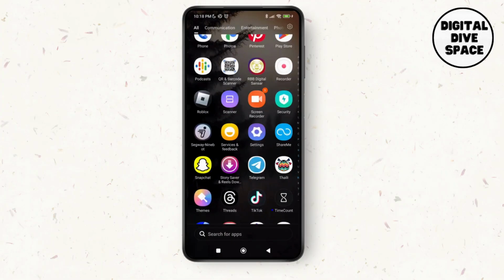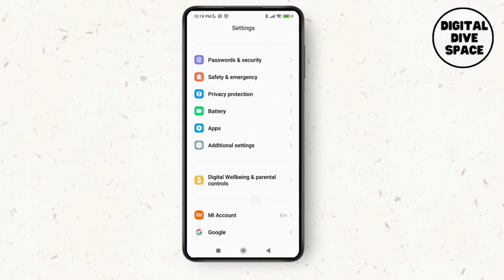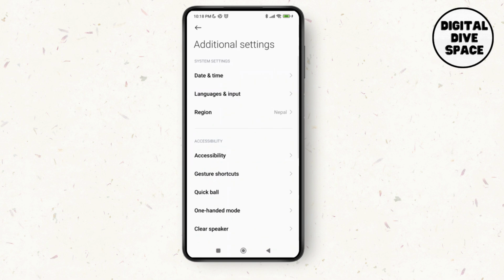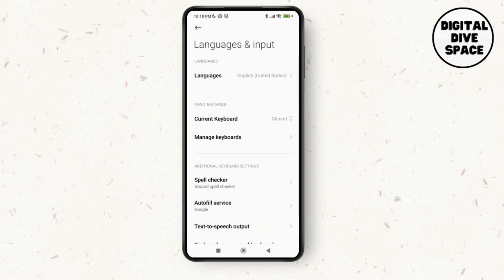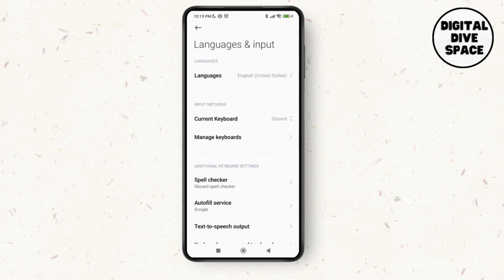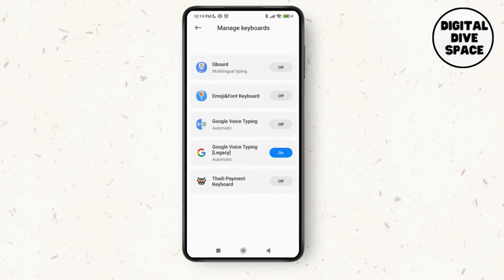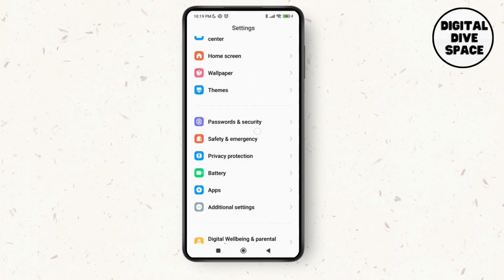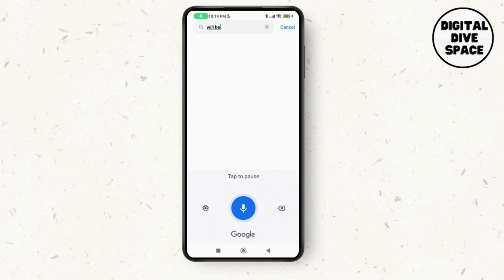How to Reset Keyboard on Android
Welcome to our step-by-step guide on "How to Reset Keyboard on Android"! If you're facing issues with your keyboard, whether it's typing errors, incorrect autocorrections, or just a layout that's not working for you, this video is for you. We'll show you how to reset your keyboard settings on Android devices, so you can get back to typing smoothly. From adjusting settings to clearing data, these tips will help you restore your keyboard to its default state and improve your typing experience.

In this video, you'll learn:

How to reset keyboard settings on Android
How to clear keyboard data on Android devices
Tips for fixing keyboard issues on Android
How to restore default keyboard settings
How to troubleshoot Android keyboard problems